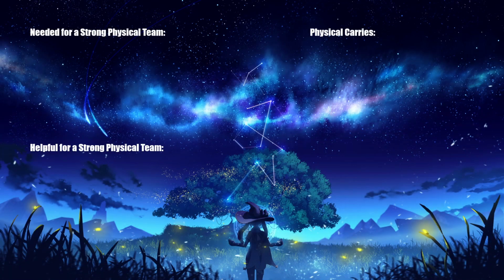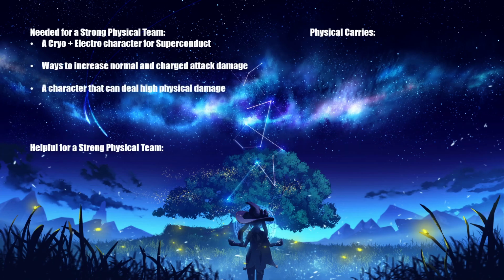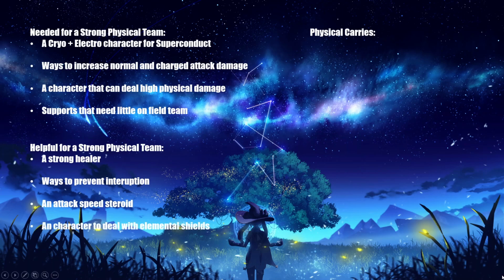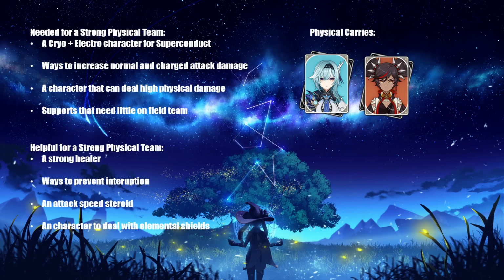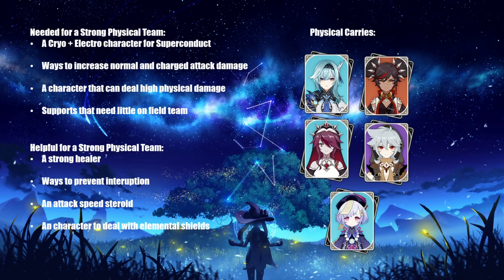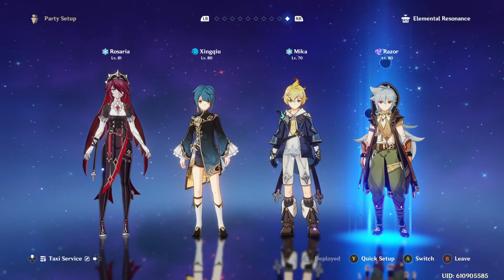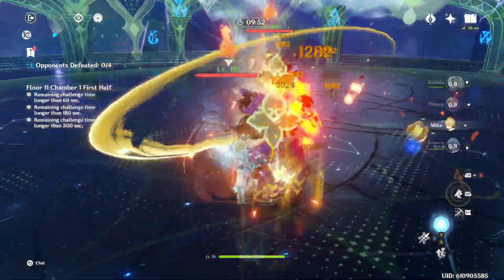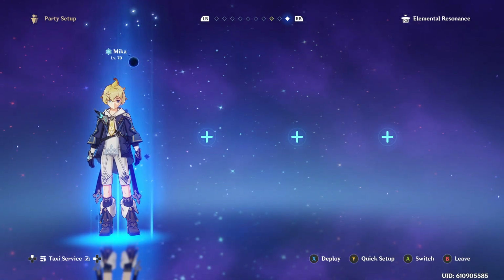TRYING to Build Physical Teams for Mika - Genshin Impact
I tried really hard to make physical teams work to my standards. I really tried not to be a downer in this video. I also know that I didn't go over some other popular Physical characters like Jean or Keqing as well. I was having a rough time getting this video done to my satisfaction.

Anyway, I did my best to make something interesting still. As always, cheers!